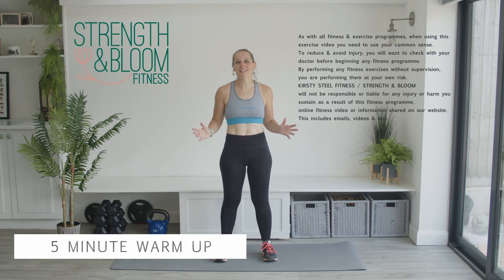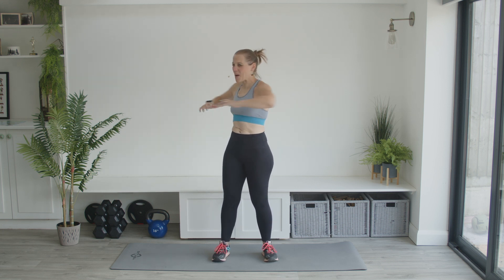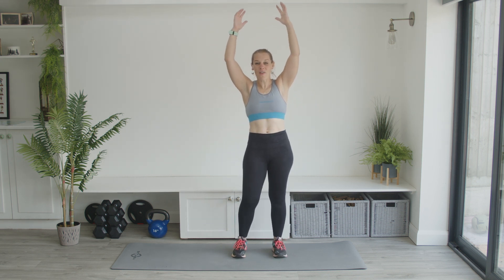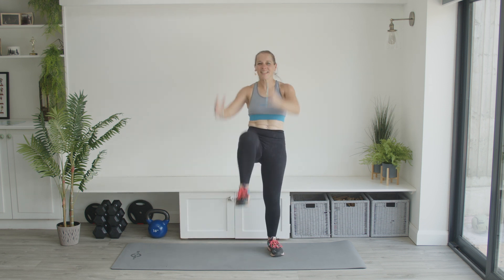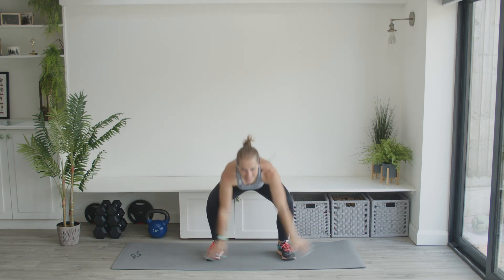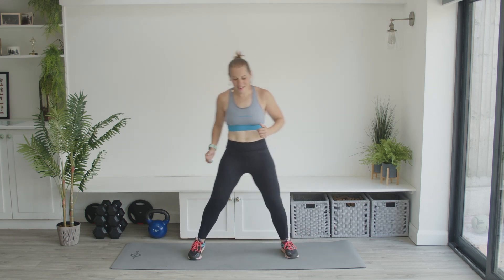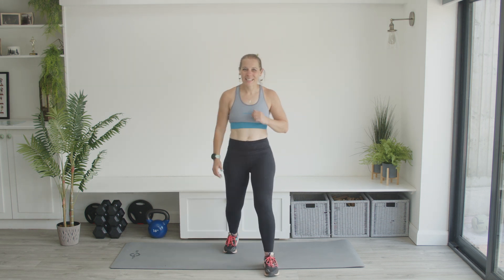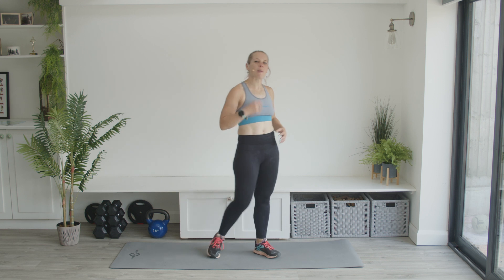5 Minute Low Impact WARM UP ROUTINE for Beginners and Beyond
Join the Fitness Fam or become a Fitness Insider for special perks - just hit the Join button on my channel
This 5 minute warm up routine will get you ready for your next workout, it's a low impact standing warm up and will get you in the mood as well as getting your heart pumping. No equipment needed - perfect for at home!